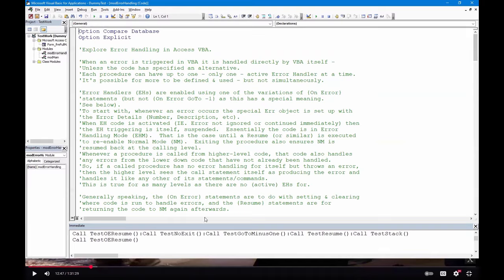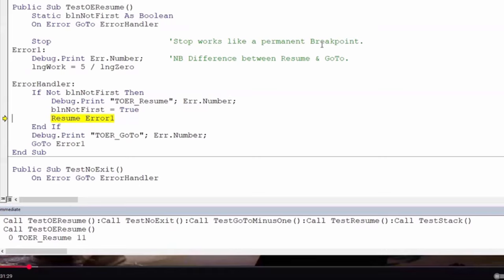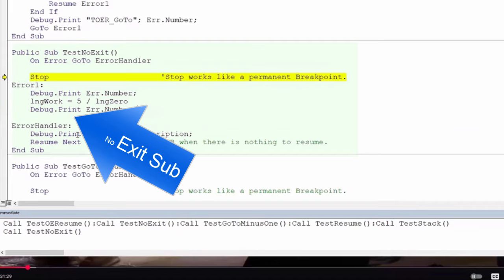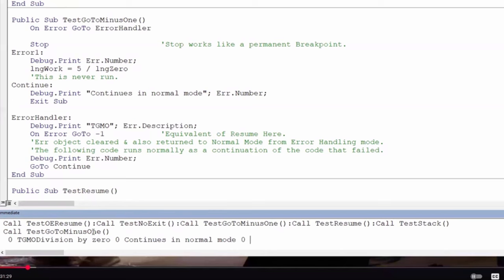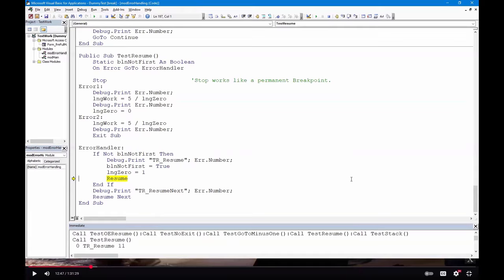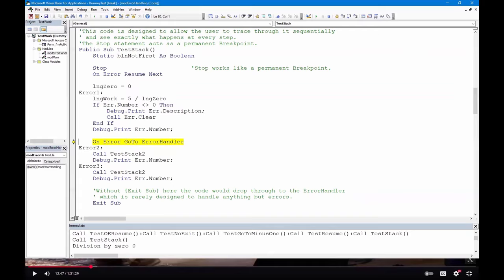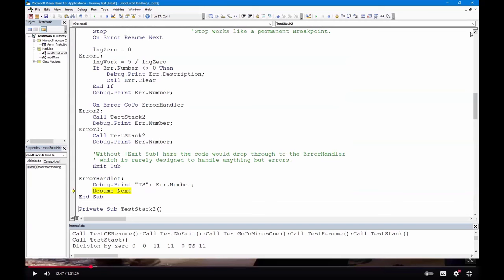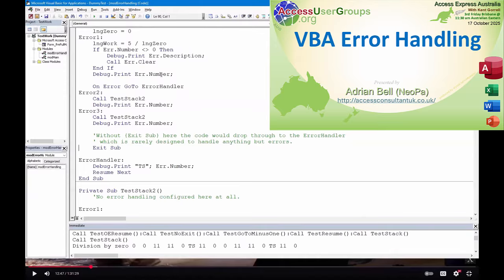AEA: VBA Error Handling with Adrian Bell and Kent Gorrell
Adrian Bell (NeoPa) goes through various basic concepts of the Error Handling features provided for VBA. These concepts apply to all applications (Access, Excel, Word, PowerPoint, etc.) which are VBA-enabled.

This is an in-depth presentation on error handling in VBA. From the basics of handling errors, but by no means only the basics, to a demo and discussion on how the error handler works in VBA.

How to set up an error handler, what is error handling mode, various ways to go back to normal execution, ways to cause crashes, and where execution goes then and why.

Trace through things sequentially and see what happens at every step. See why errors can ripple up.

    On Error options (including the GoTo 0 & GoTo -1 ones)
    Resume options
    Error Handler Suspension when active
    Error Handler Bubbling (What handles the error if the current procedure has no Error Handler active & enabled).

download BAS here:
VBA Error Handling

Access Express Australia, hosted by Kent Gorrell, part of AccessUserGroups.org, meets the 3rd Friday of each month ... in Australia. Time AND Date is different depending on where you are in the world.